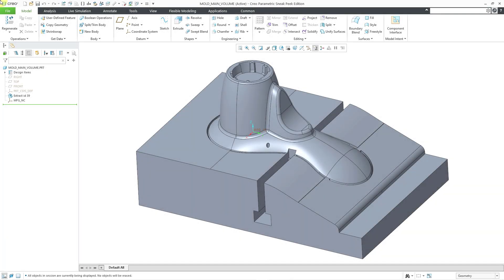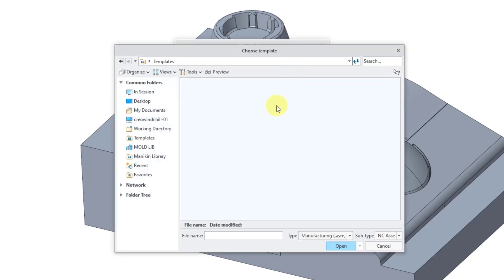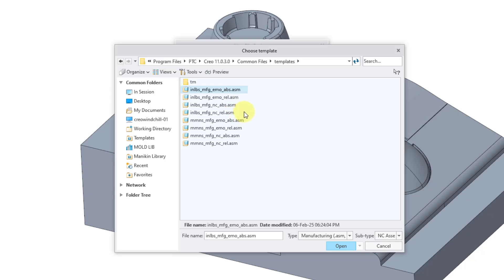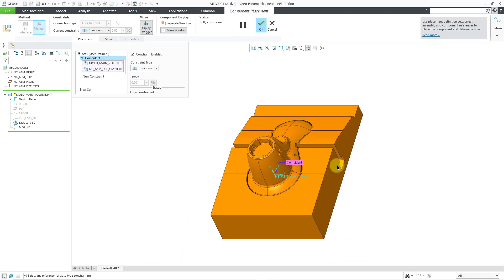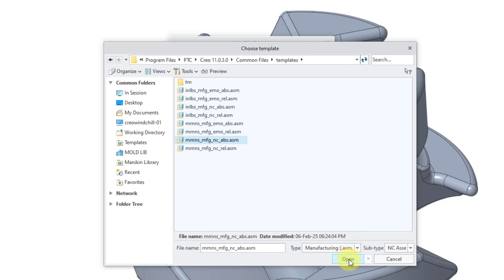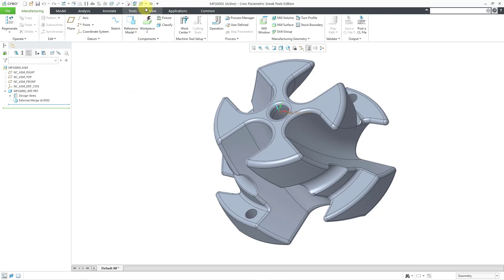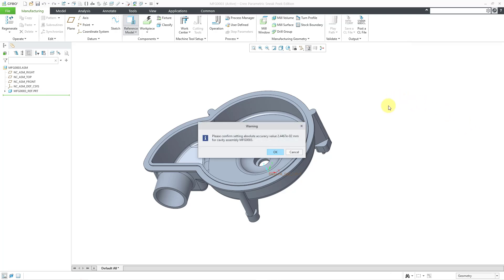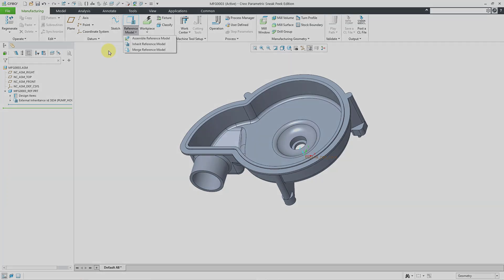Creo Parametric - Create a New CNC Manufacturing Model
This Creo Parametric tutorial shows how to create a new NC Manufacturing model and 3 different ways to place your reference model: Assemble, Merge, and Inheritance.

Thanks,
Dave